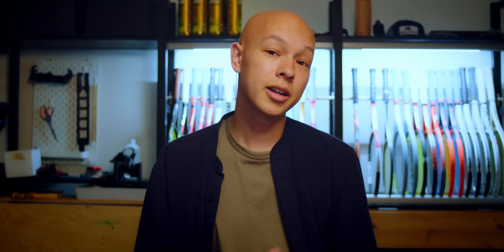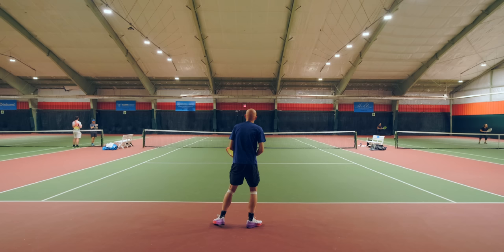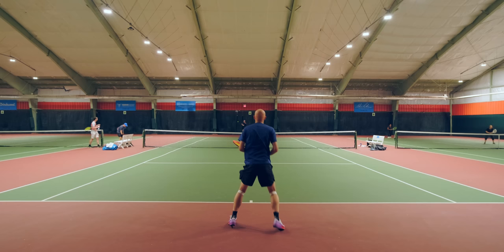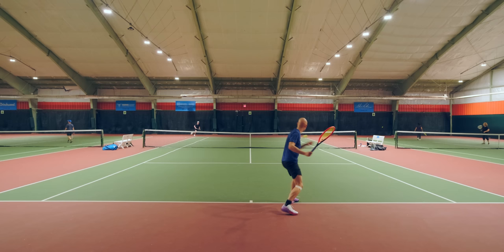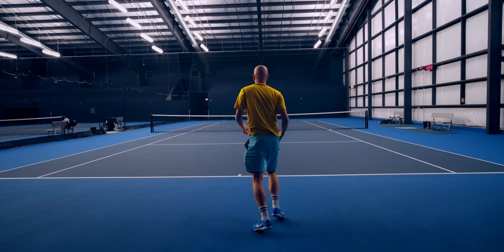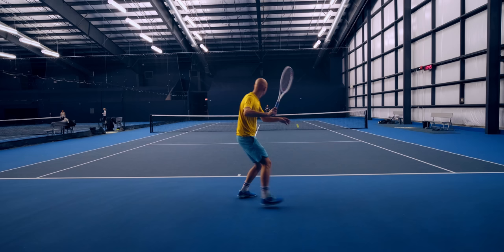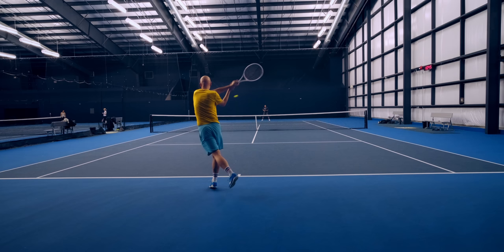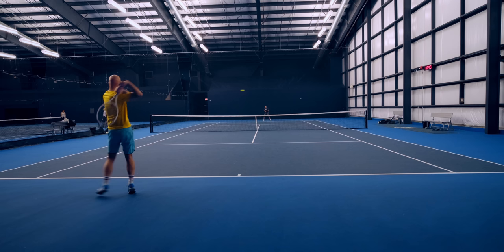Best Racquets for Aggressive Baseliners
What are the best racquets for aggressive baseliners by level? Best racquet for 3.5, 4.0, 4.5 and 5.0 level aggressive baseliner? Best racquets for intermediate players? Best racquet for aggressive advanced level tennis players?

00:00 What to Look For
01:15 The Structure of the Video
02:00 Intermediate (NTRP 3.5+/UTR 3+)
03:23 Experienced (NTRP 4.0+/UTR 5+)
05:09 Advanced (NTRP 4.5+/UTR 7+)
07:31 Expert (NTRP 5.0+/UTR 9+)
09:33 Don't Watch This Part